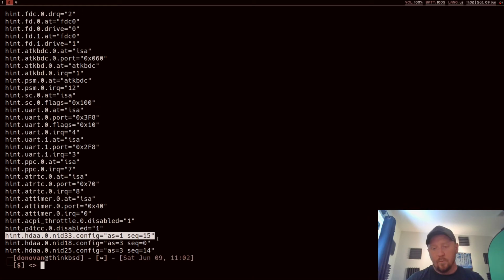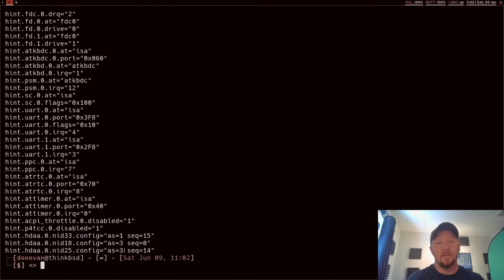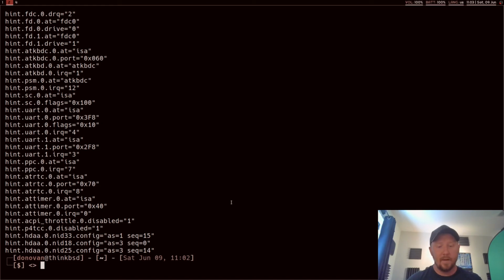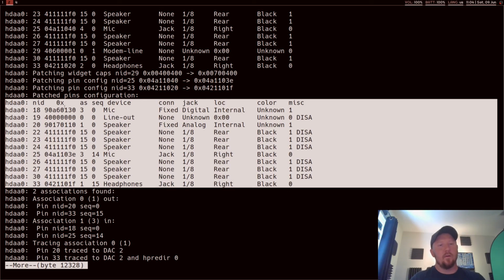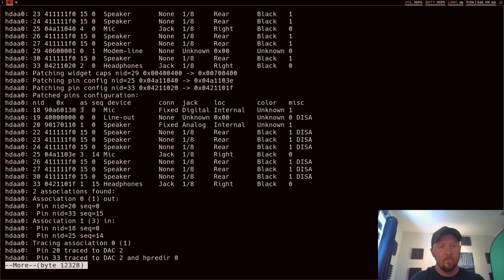Intel Wireless 8265 + How to fix headphone sound and mic - X1 Carbon 6th Gen (FreeBSD)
How to quickly fix the sound from the headphone jack and microphones in FreeBSD with the X1 Carbon 6th gen (same process applies to many other laptop models).

Just a matter of finding the appropriate 'nids' and correcting their 'as' numbers. I also forgot to mention that I changed the 'seq' numbers too which you can see in my /boot/device.hints file.

In summary:

Press '6' at boot time.

Turn verbose booting on.

Boot.

Run 'dmesg' and pipe/grep/more to find 'hda*' entries: 'dmesg | grep hda | more'

Find appropriate nids and adjust their 'as' and 'seq' numbers accordingly.

From what I understand, the 'seq' number is basically like a priority indicator with 15 being the lowest. So you want your internal devices to have a higher number (0 = internal, 15 = jack).

Also correcting a mistake made in my last video about the X1 Carbon 6th gen's Intel 8265 wireless device - works perfectly (I was wrong and my router sucks).